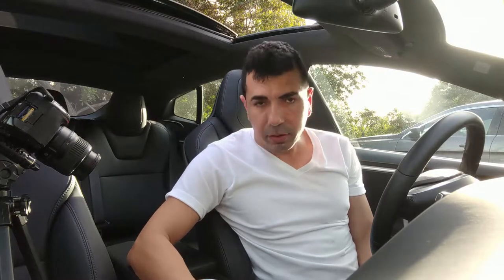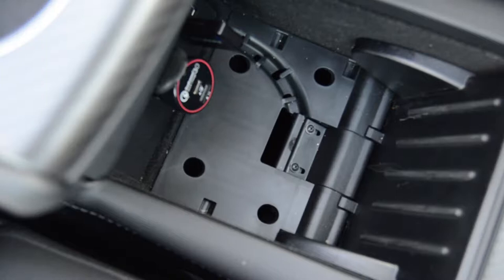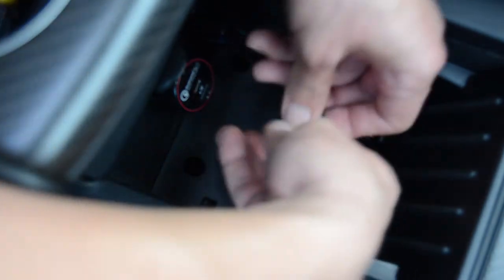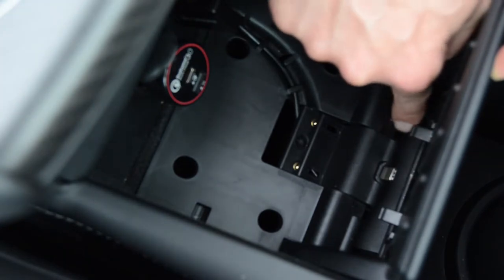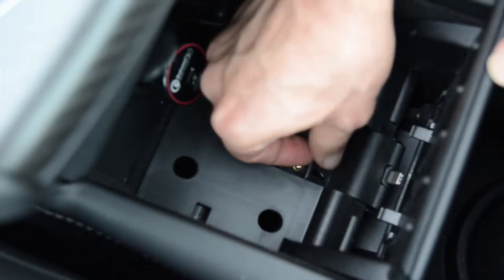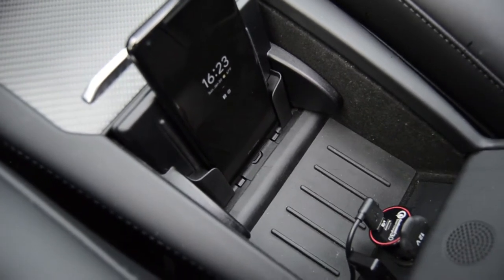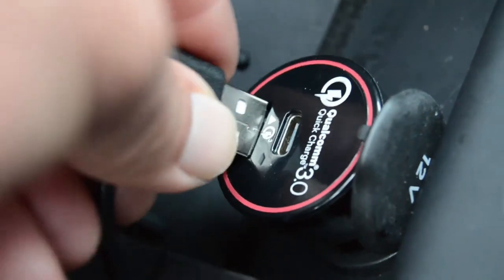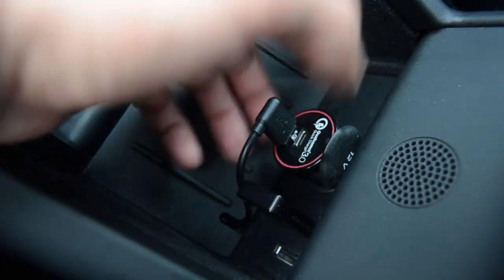Tesla Phone Dock Installation for Google Pixel 2 XL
I bought the Model S/X quick connection phone dock from Tesla Shop for $34 to use it to charge my Google Pixel 2 XL phone using USB Type-C connection.

The installation wasn't as straight forward as I thought. I had some setbacks and the Tesla installation steps diagrams don't mention anything about compatibility with Android. So I bought it hoping that it would fit my Android phone. The good news it did !